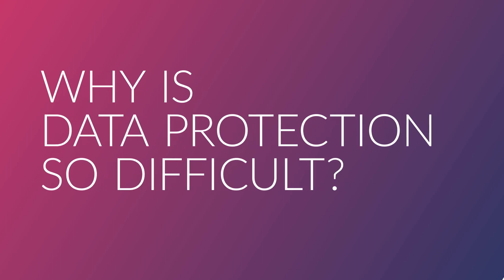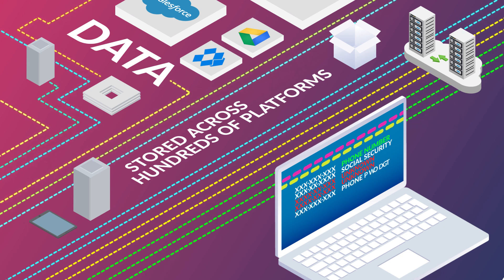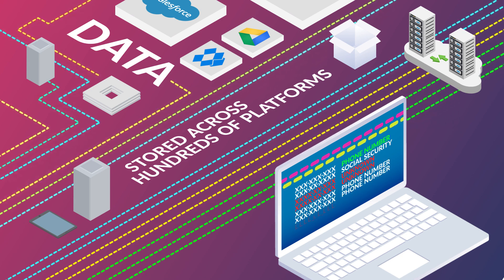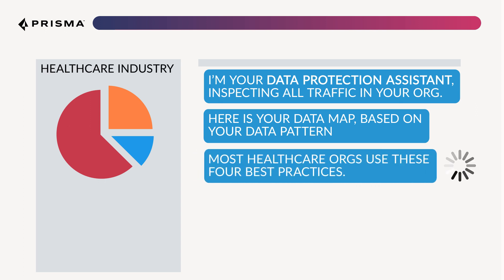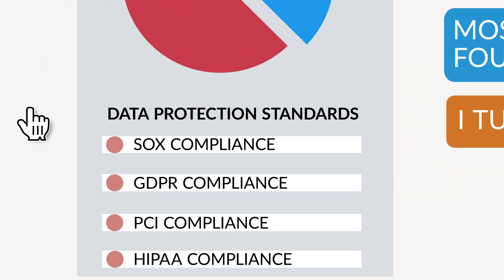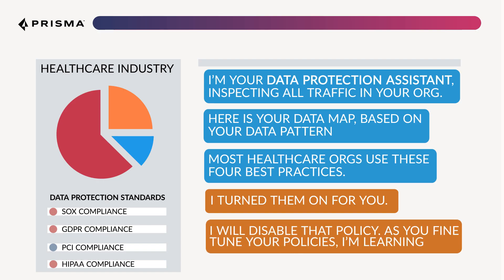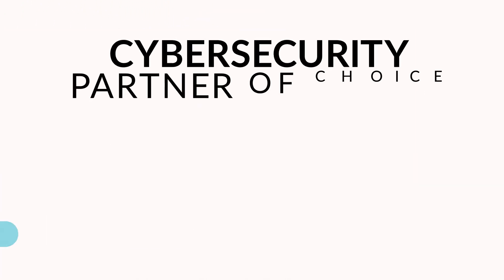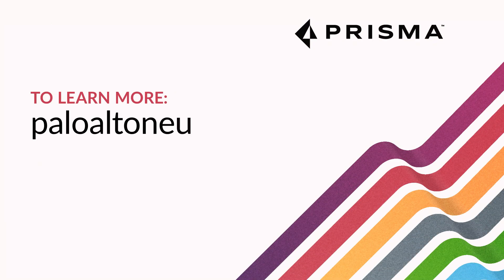Why is Data Protection so Difficult?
Protecting data is hard. Learn about the challenges of data protection and how automation and artificial intelligence could simplify your data protection needs.